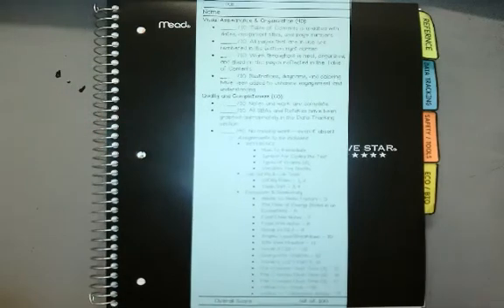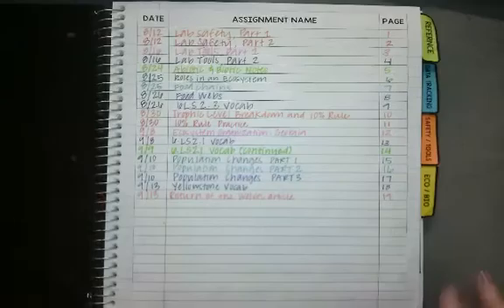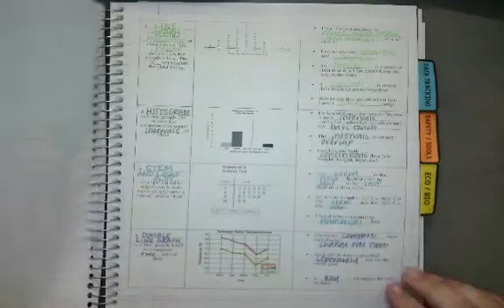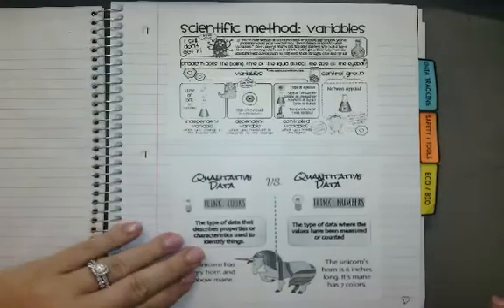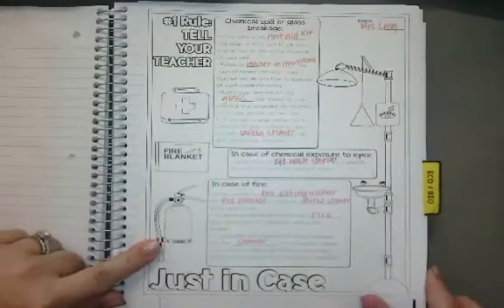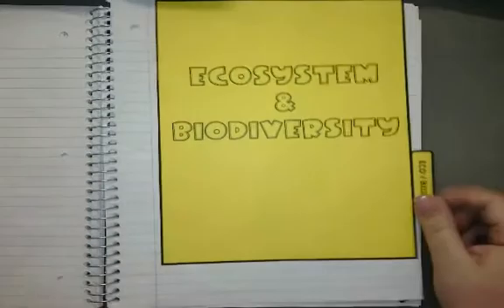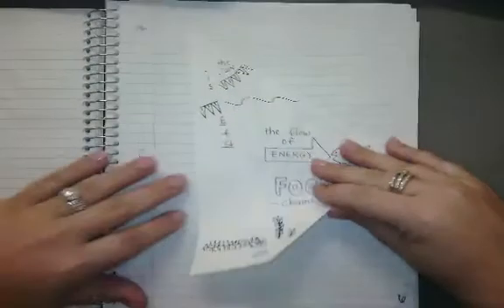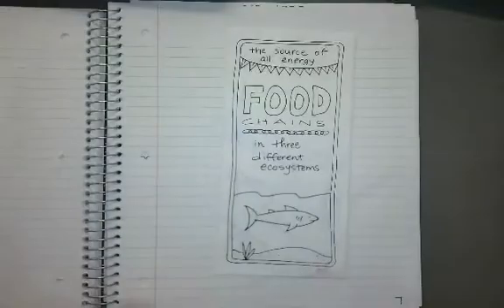9:16:2021 Notebook Check Review